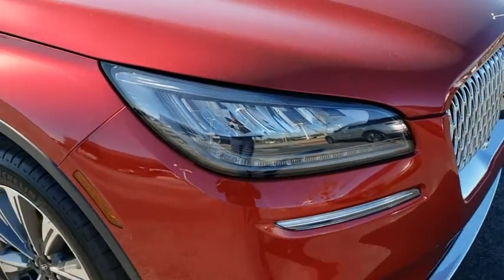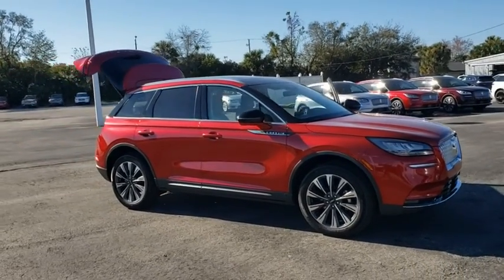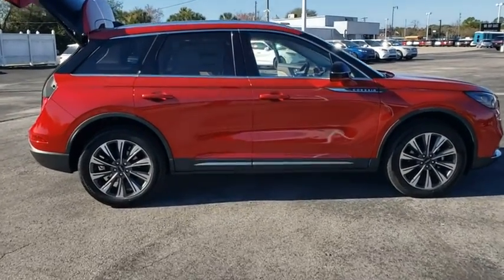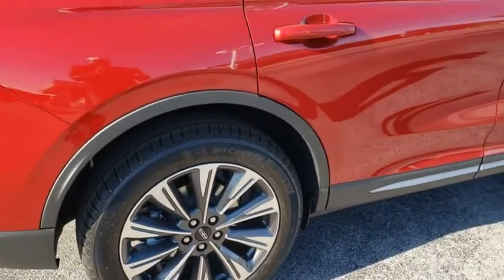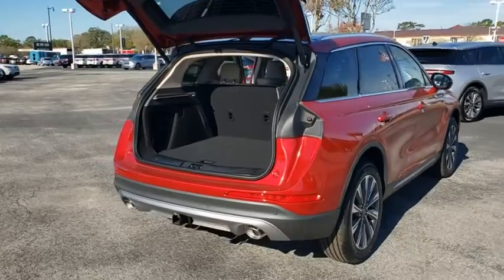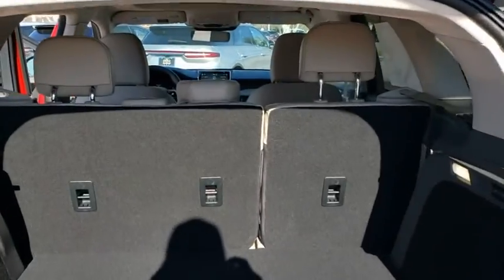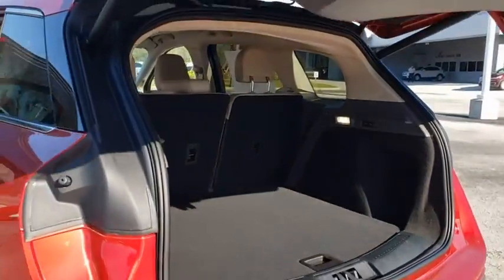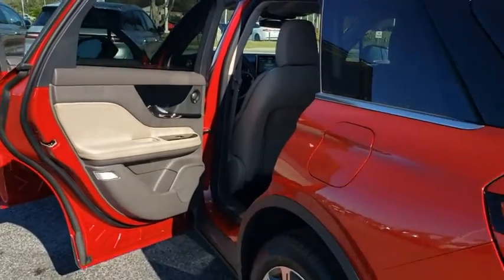2021 Lincoln Corsair Orlando, Winter Park, Windermere, The Villages, Deland, FL C07812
Red Carpet New 2021 Lincoln Corsair available in Orlando, Florida at Parks Lincoln. Servicing the Winter Park, Windermere, The Villages, Deland, FL area.

Parks Lincoln
3505 US-17

Red Carpet 2021 Lincoln Corsair Reserve FWD 8-Speed Automatic 2.0L I422/29 City/Highway MPG